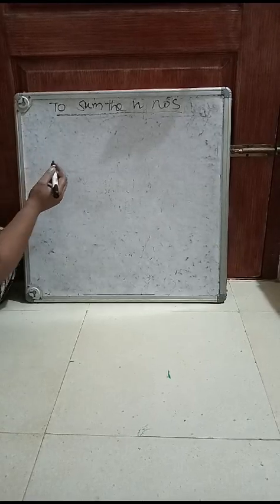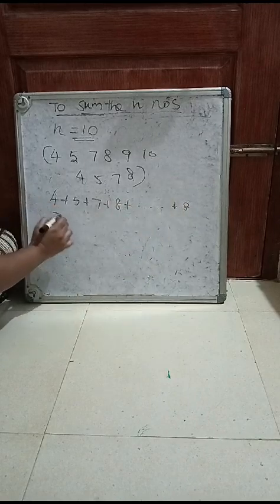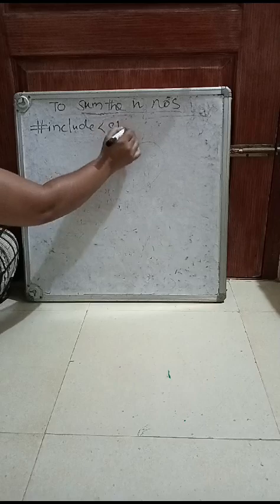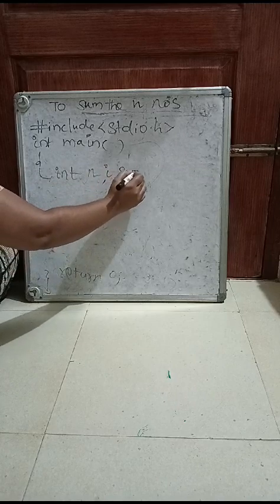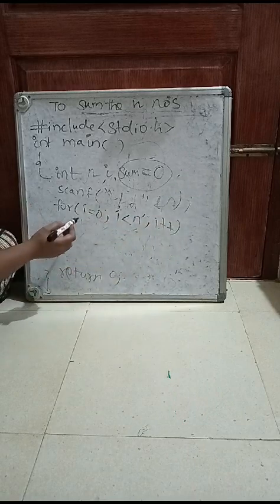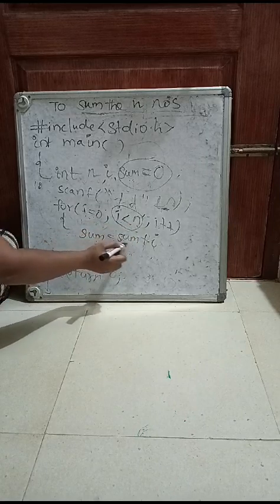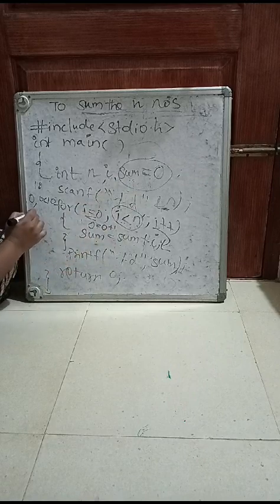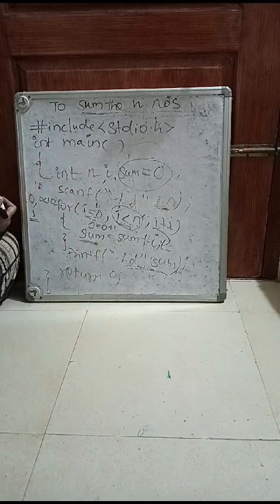c program to print sum of n numbers